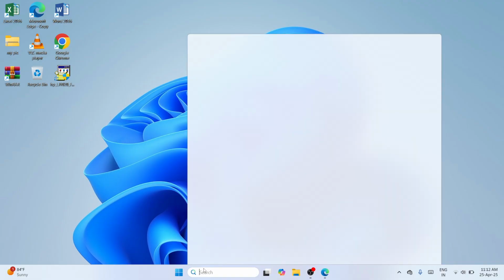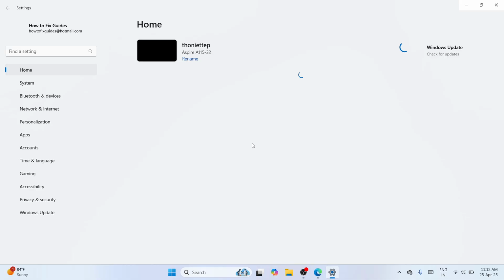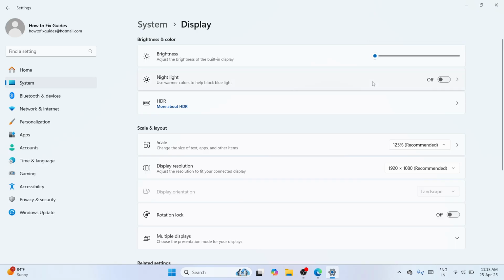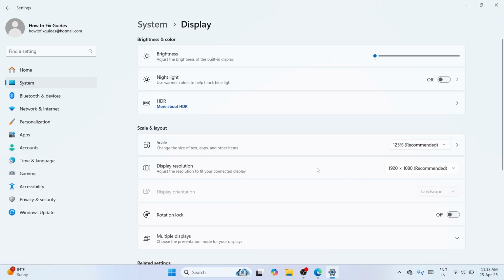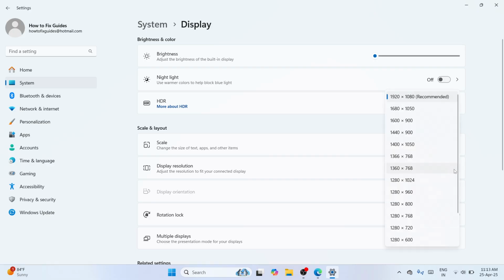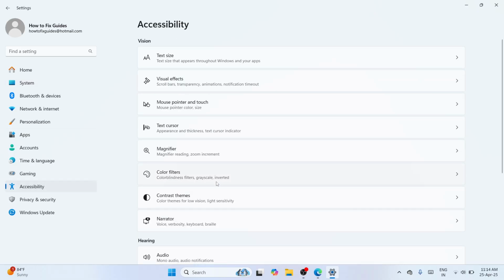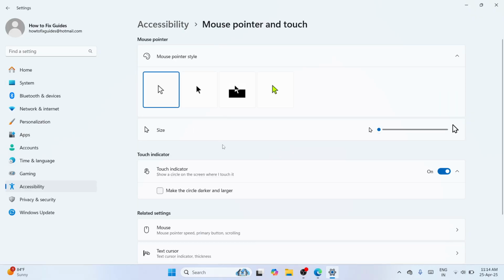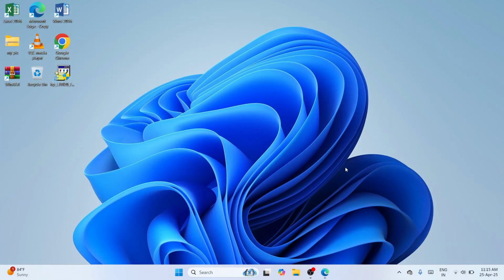How To RESET Display Settings To Default In Windows 11 PC Or Laptop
EASY Tutorial: Reset Display Settings to Default in Windows 11 PC or Laptop!
Learn how to restore screen resolution, scaling, and layout settings.
Quick and simple steps to get your display back to normal.
Perfect for fixing screen issues or starting fresh!